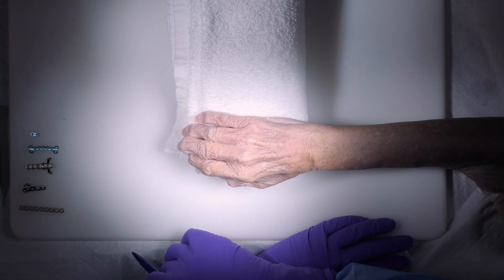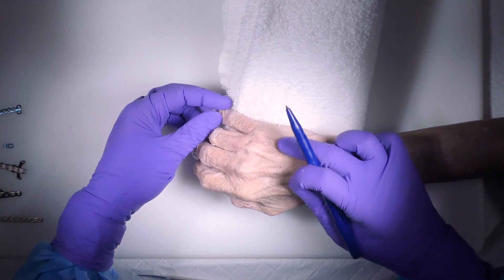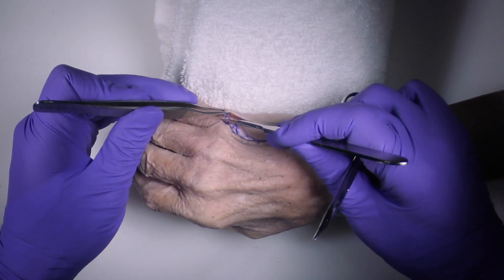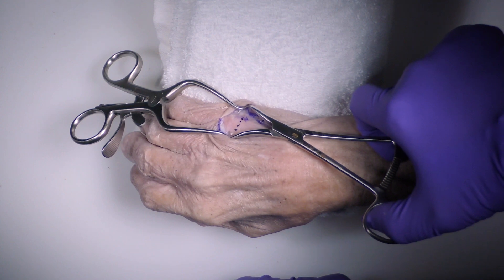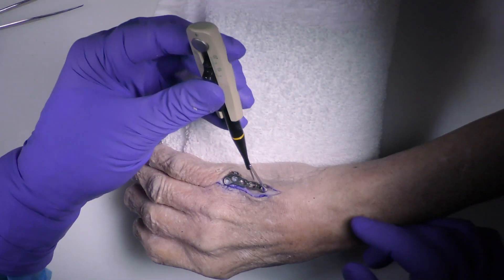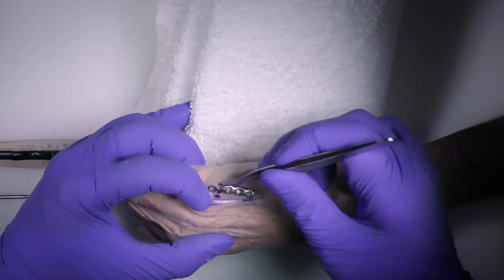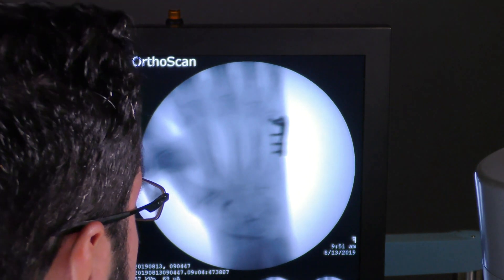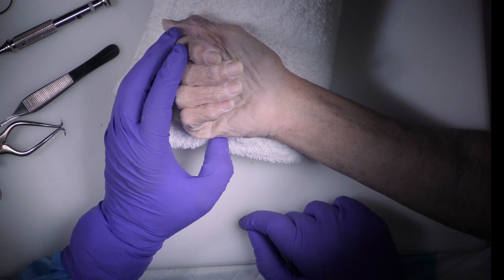Surgical Approach to Boxer's Fracture with Asif M Ilyas, MD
The Hand Fracture System is designed to surgically treat various metacarpal and phalangeal fractures, fusions, and osteotomies, and includes five solutions in one tray. The 1.3 mm Metacarpal Neck Plate is designed to provide fixation for metacarpal neck fractures, or Boxer’s Fractures, and has three distal pointing converging screws to provide metacarpal head fixation. In this video, Dr. Asif Ilyas demonstrates the use of the 1.3 mm Metacarpal Neck Plate to address such fractures.